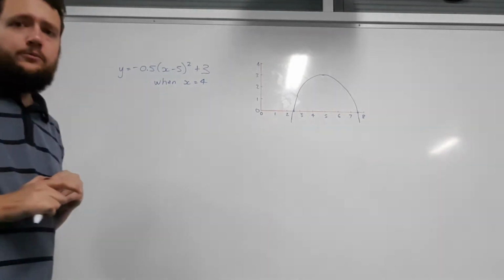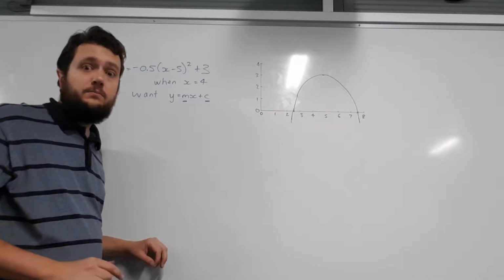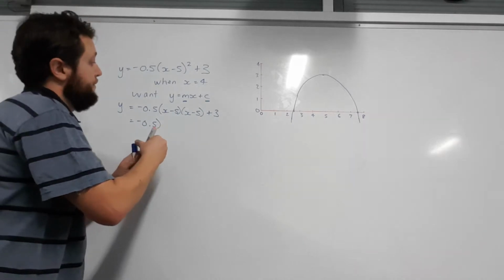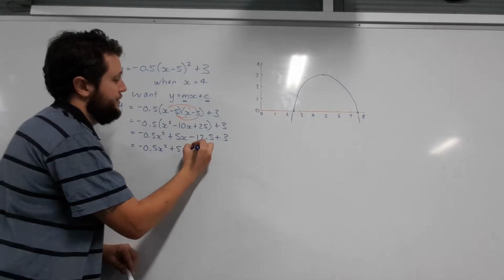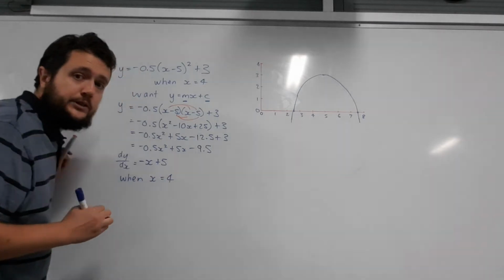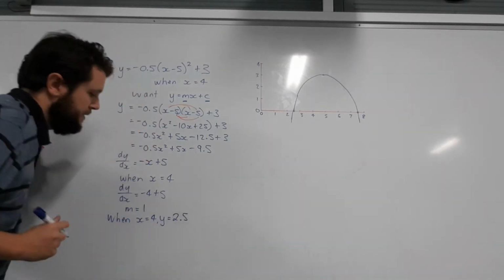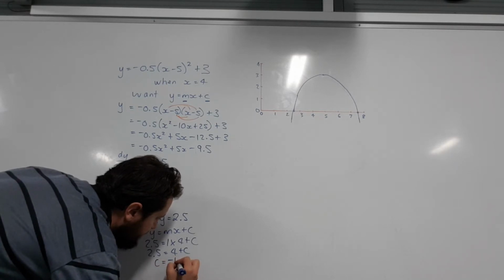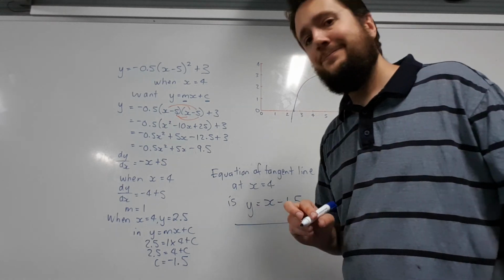Season 3 Episode 8 Part 2